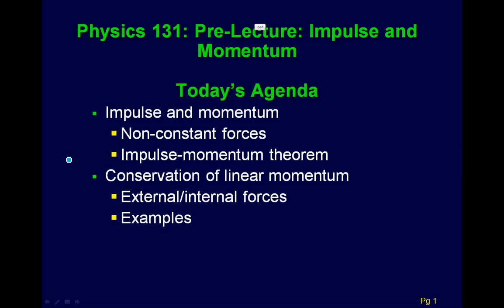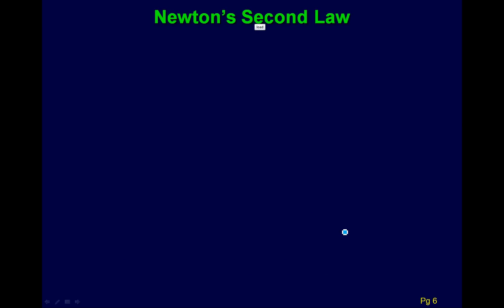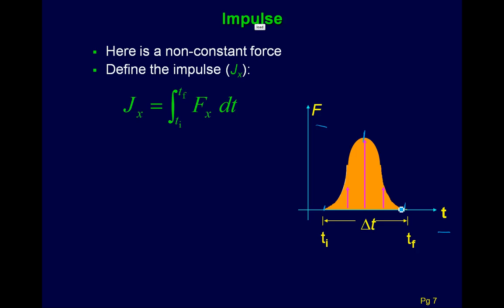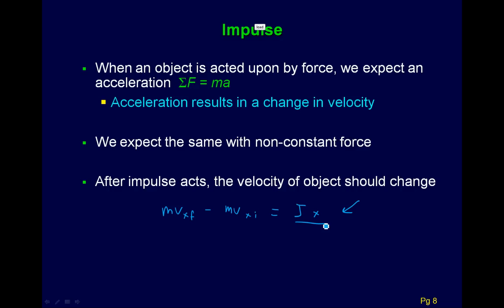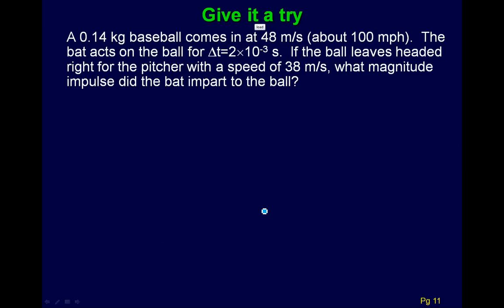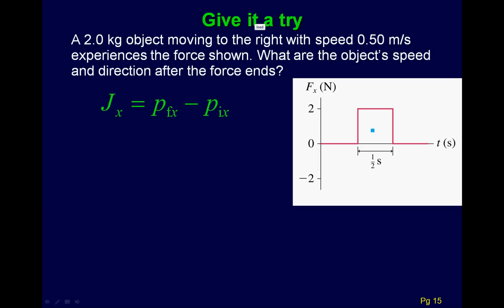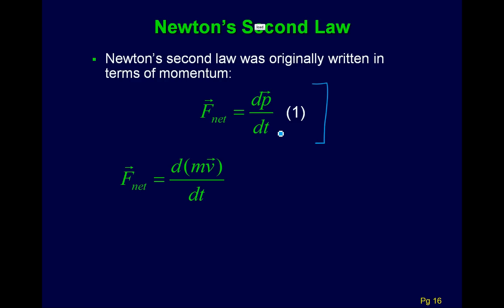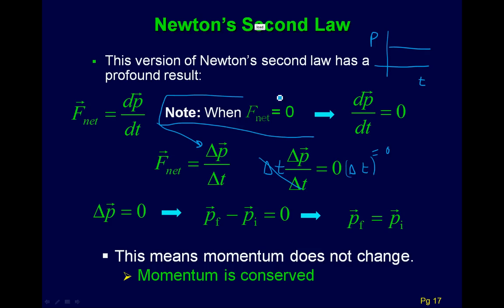Impulse and Momentum